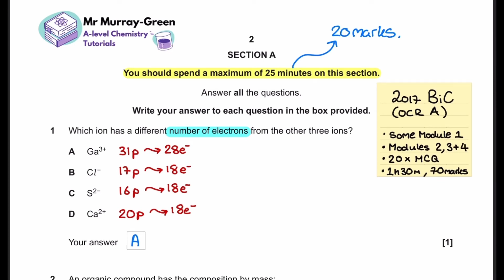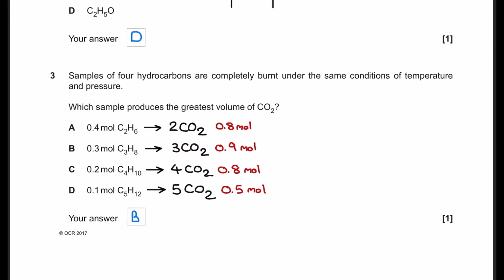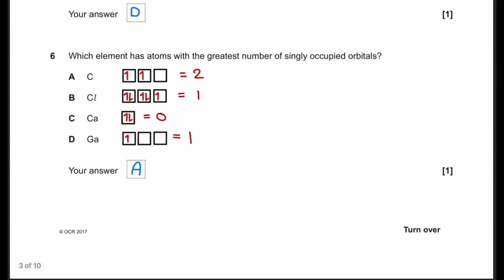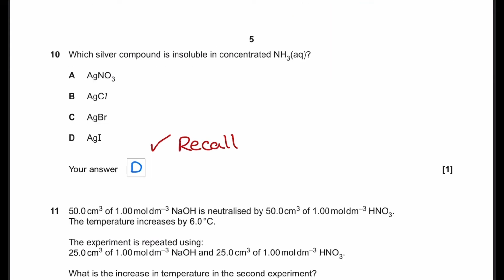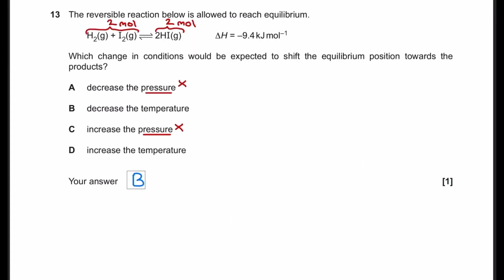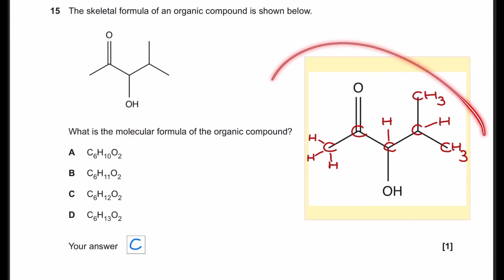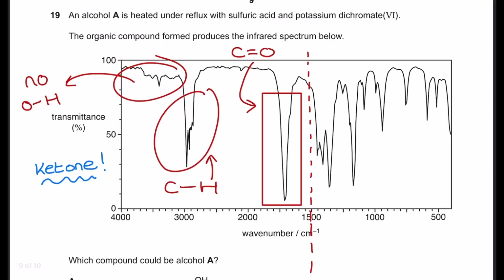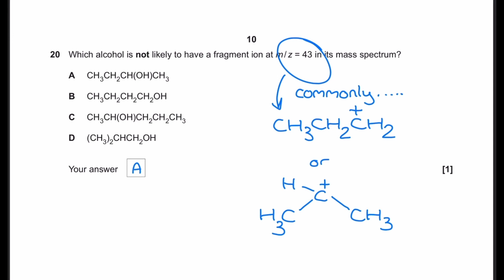2017 Breadth in Chemistry Multiple Choice Question Explanations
Topics are Organised by OCR module in the correct sequence of the specification.